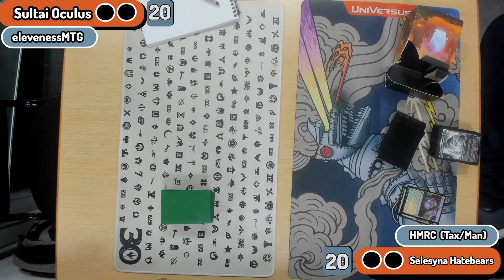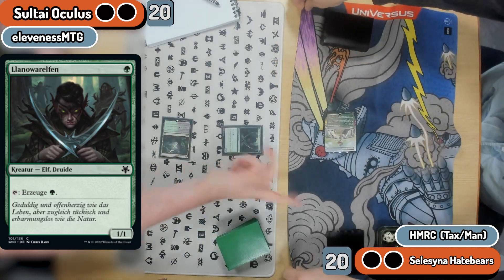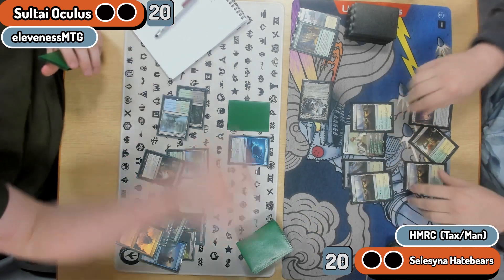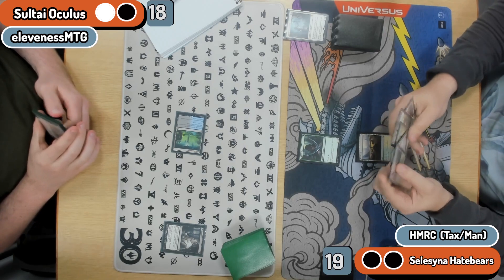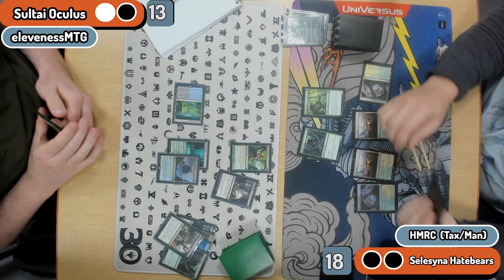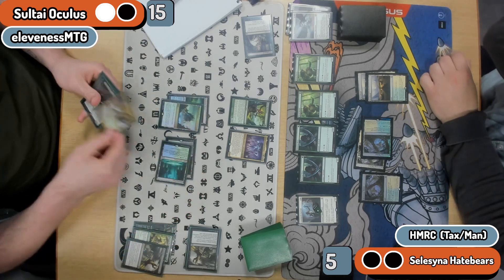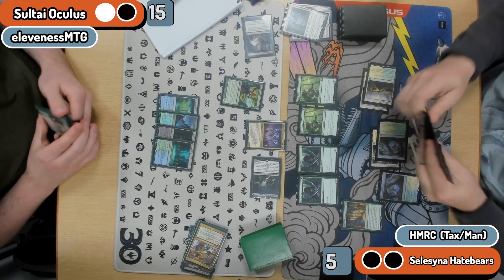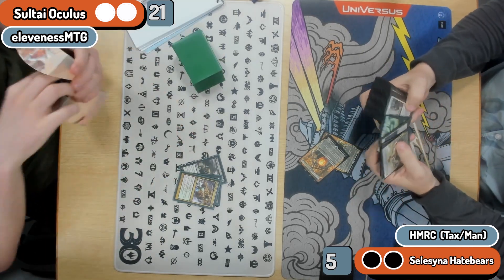Selesyna Company is back! || Selesyna Company v Sultai Oclus || [Paper Pioneer MTG] 2024 Duskmourn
Decks are here from the event (may give spoilers to later videos so be warned!)

Match Timestamps
01:30 - Game 1
06:00 - Game 2
? - No Spoilers for Game 3!!

If you want to join us for Pioneer we play at Firestorm Games in Cardiff check out their website for tickets and cheap Magic Product!

You can also look after your bulk with BulkBox, UK base premium TCG card storage and you get 10% off the whole range if you use the code OLDEMO10 at checkout: